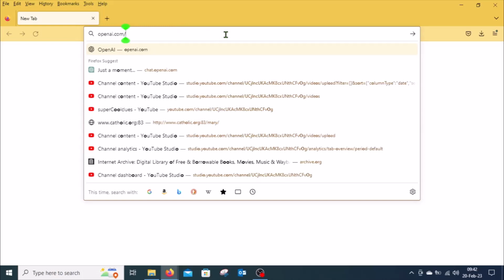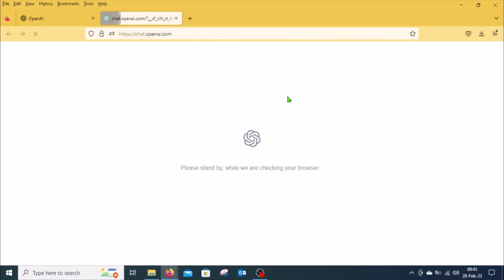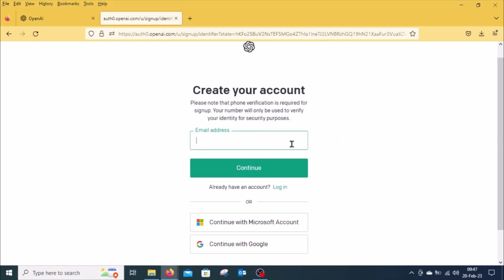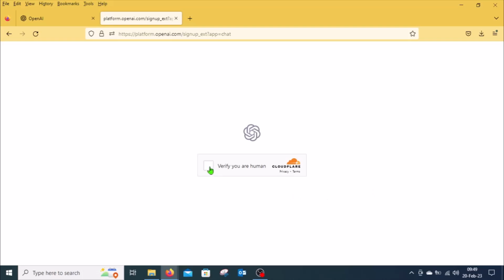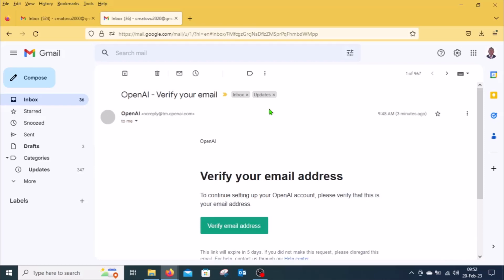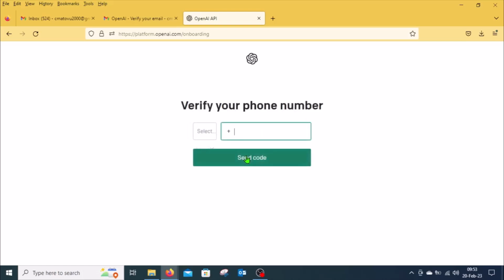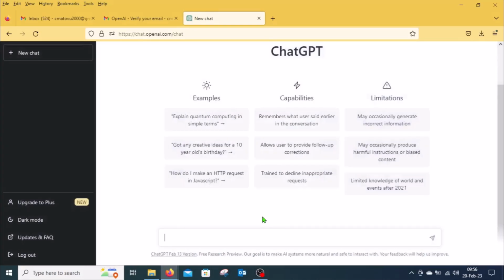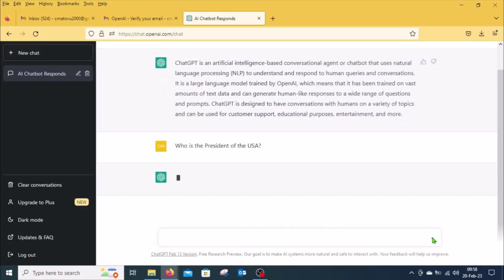How to use ChatGPT first time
How to use ChatGPT first time video by supercoolclues.
In this video I am going to show you how to use ChatGPT for the first time.
You do not need to install anything. You will have to use your normal internet browser be it Mozilla Firefox, chrome, Microsoft edge and more.
To use ChatGPT you obviously need to be connected to the internet.
Type openai.com into the internet browser
Openai.com like open artificial intelligence
In most browsers you press enter after entering openai.com
After a few seconds the browser opens the OpenAI website.
Look at the top of the website after the phrase ‘Introducing ChatGPT research release’ for the word ‘try’.
Click on try.
The system begins checking your browser. Just standby as instructed.
Depending on your internet connection it may bring up more comments.
Let it continue checking your browser.
At several points the system brings a message in a box saying that ‘verify you are human’, just click on that message. Let it continue checking your browser.
A screen saying ‘Welcome to ChatGPT’ will come up with two options either to login or sign up. If this is not your first time to use ChatGPT, then click on login.
If this is your first time to use ChatGPT click on Sign up. We are going to click on Sign up.
Another input box or field appears asking for a password. Create and type in a password. The password must be 8 characters or more and make it more secure by mixing small and big letters and numbers. After that click on continue.
Let it continue checking your browser. It will do more verifying and bring up a box and a message saying ‘verify you are human’. Just click in that box to tick it and let it continue checking your browser.
A message in a box saying that ‘verify you are human’ comes up, just click on that message. Let it continue checking your browser.
At this point the system has sent an email verification message to you email and brings up instructions on what to do. Go to your email and look for a message from ‘Open AI’ with the subject ‘Open AI – verify your email’. Click on the email to open it.
Another screen will show up saying ‘Tell us about you’. Type in your first name and Last name. You need to be sure that you are 18 years or older and have agreed to the terms. If true click on continue to confirm that.
Another screen will show up saying ‘Verify your phone number’. The system will automatically display the country flag and enter the country code, type your phone number and click on send code.  A code will be sent by sms to your phone, read the sms and type the code in the input bon on the ‘Enter Code screen’. The system will do more checks.
If everything is okay, the normal ChatGPT user interface will open up. Congratulations you can use ChatGPT at this stage.
Patiently wait for it to complete the user interface.  If ChatGPT Plus is available in your country, the system will display a message to that effect. Just click on close.
Look at ChatGPT examples, capabilities and limitations. Then start firing questions by typing them in the horizontal input box/field and then clicking on the small icon at the end.
ChatGPT will take some seconds ‘thinking’ and thereafter begin generating the response.
You can click on ‘stop generating’ to stop it from generating responses. And if you need an alternative response you can click on ‘regenerate response’ and ChatGPT will give you an alternative response.